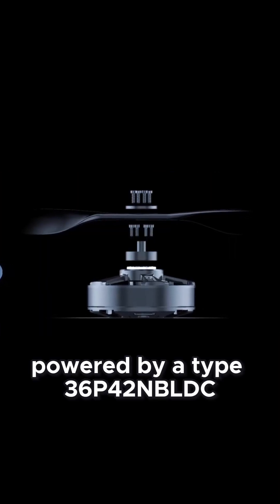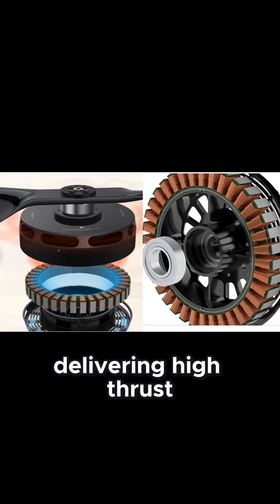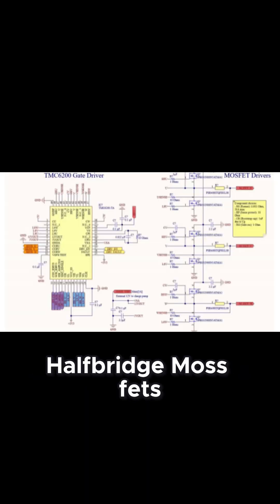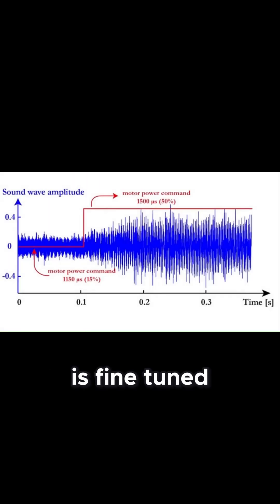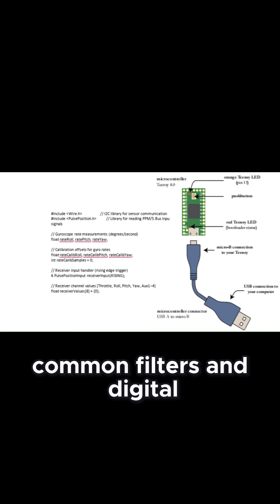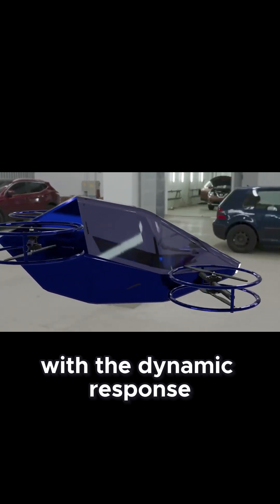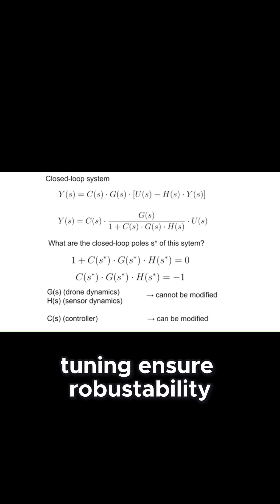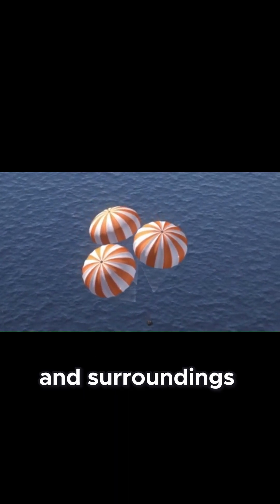A system approach to the development of eVTOLs